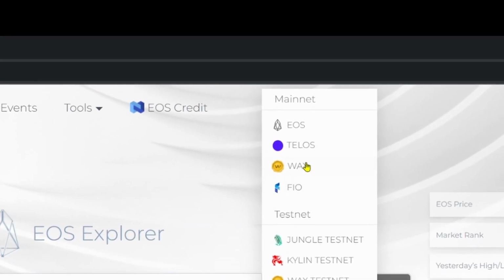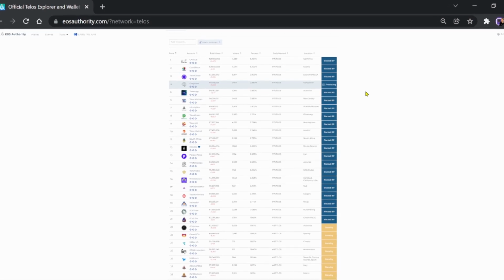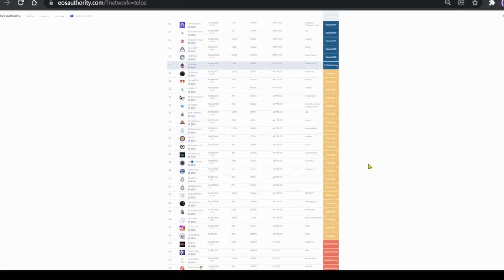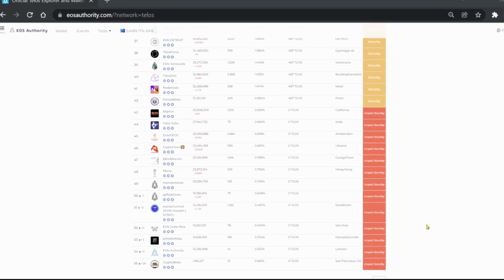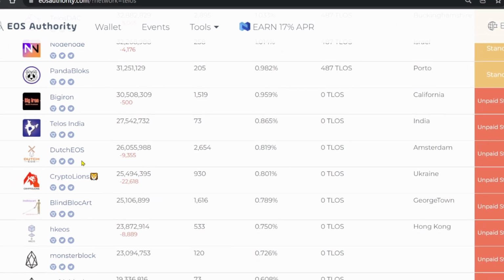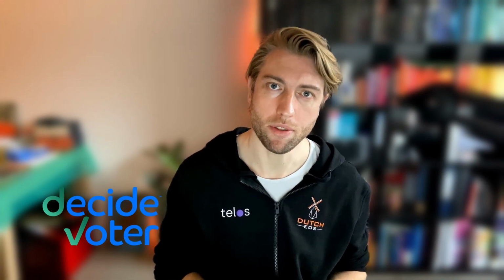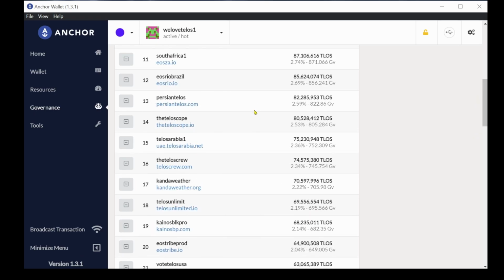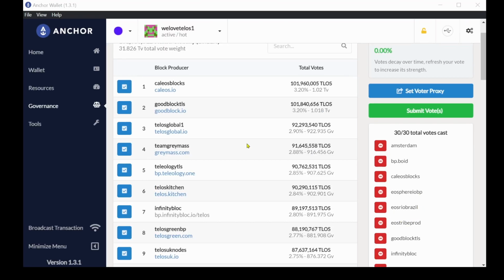Telos Validators: A brief introduction and how to vote for them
Telos validators across the planet form the decentralized engine powering the Telos blockchain! This video shows you how you can vote for them with your $TLOS and why they are essential to the Telos blockchain ecosystem.

This is the 8th video in our tutorial series for Telos newcomers. We want to give you all the info needed to start exploring the Telos ecosystem.

The DutchTelos channel will serve you with all things Telos & DUTCH·telos , tutorial videos and recent developments.

TIMESTAMPS
Intro 00:00
Validator introduction 00:25
200 million blocks 00:56
Find info on validators 01:07
Playlist for Telos beginners 01:13
Rankings info 01:19
Tutorial section voting 02:01
Voting requirements 02:26
Outro 02:37

MUSIC
Saib - 'Rainforest'